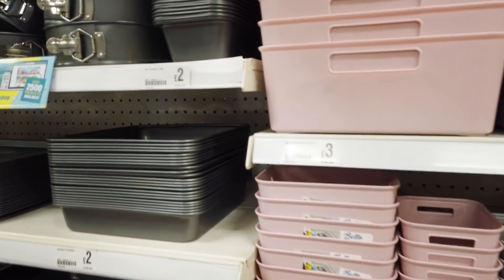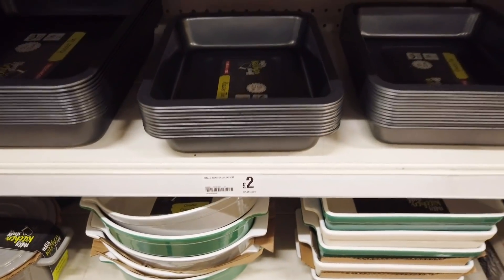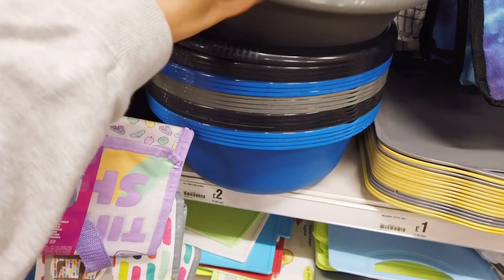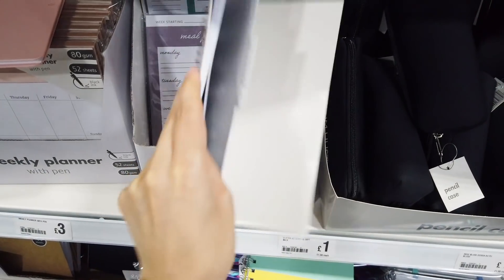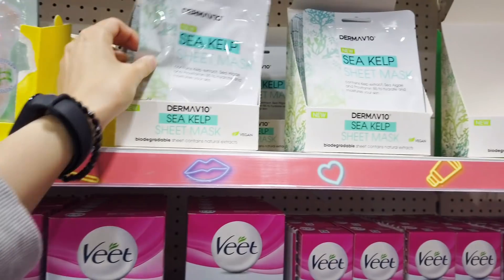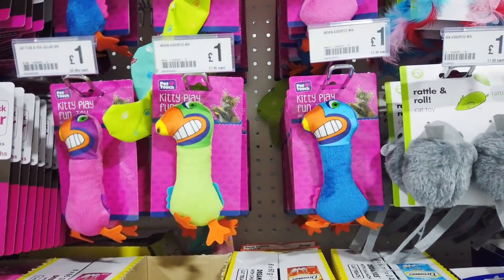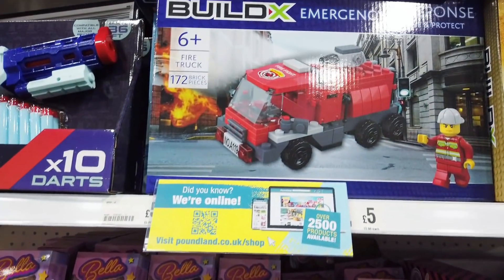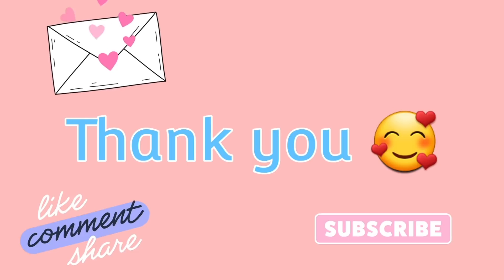WHAT'S NEW IN POUNDLAND ❓COME SHOP WITH ME. Organisation, Home, Kitchen, Beauty, Toys, Party & More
Let's go shopping to poundland! 🛍 Come Shop With Me and check all that's new in! So many budget friendly decor and kitchenware. I absolutely love the poundland homeware range at the moment! Lots of new stuff in from beauty, toys, school, organisation, stationery, party, kitchen and home.
I hope you enjoy this virtual store walk through 🥰

Love,
Liyana